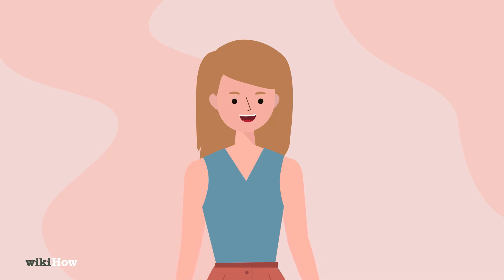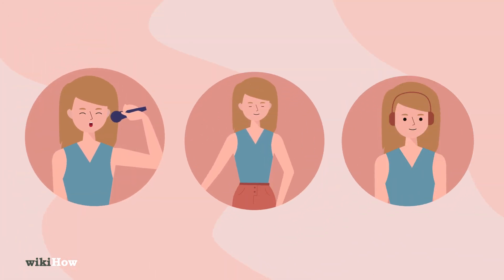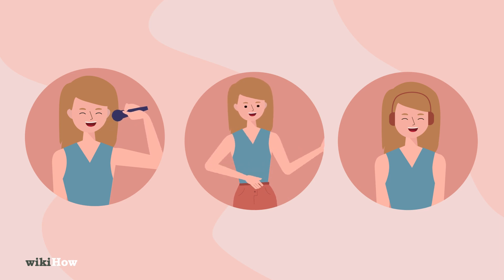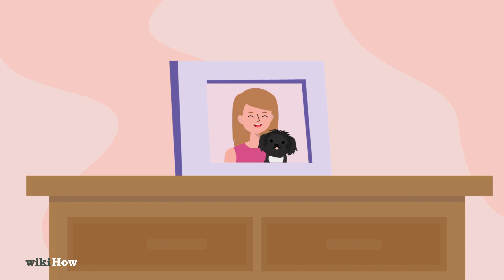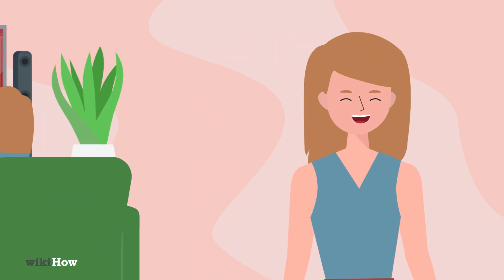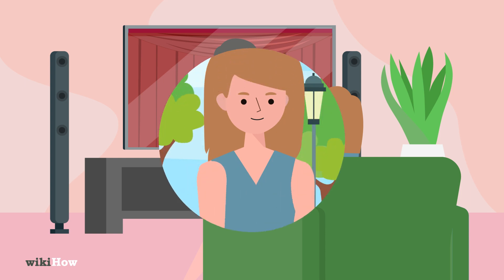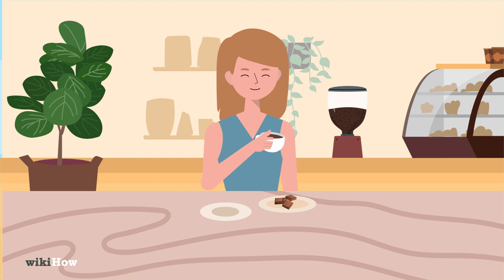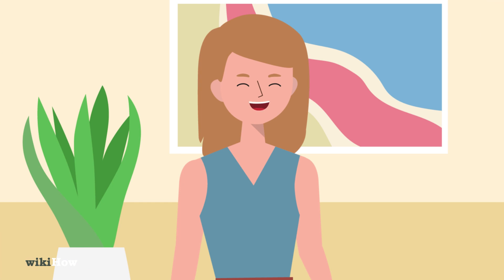How to Make Your Heart Feel Happy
Learn how to make your heart feel happy with this guide from wikiHow